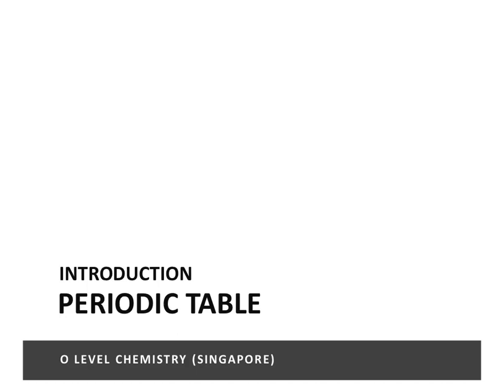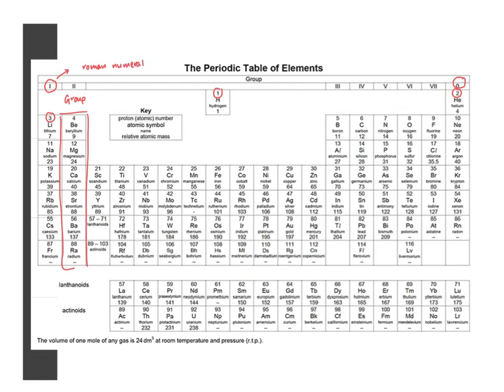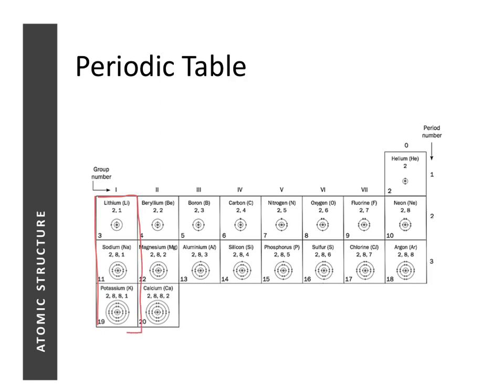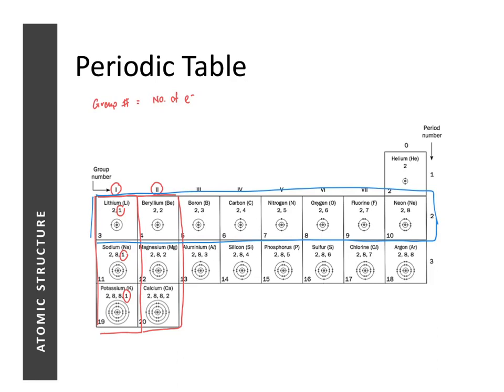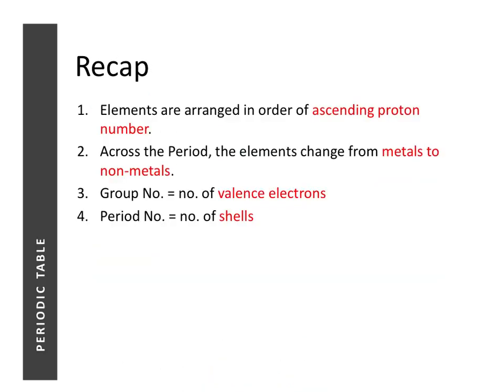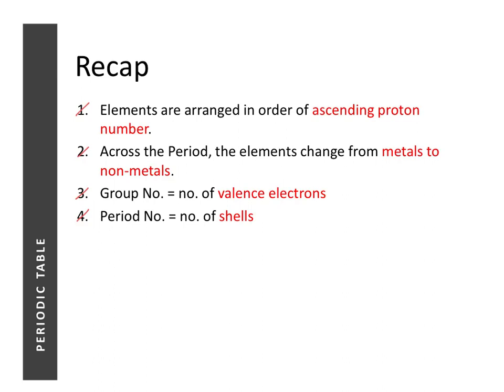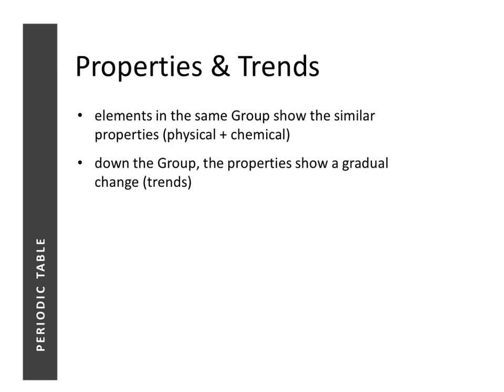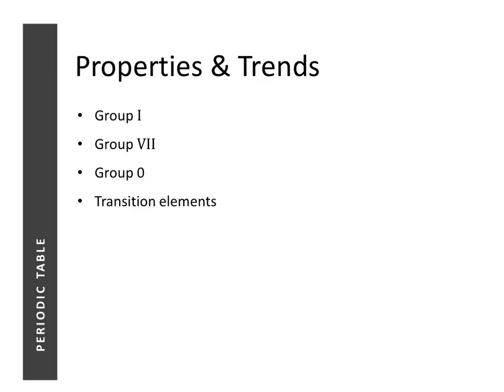O-Level Chemistry | 13 | Periodic Table [1/5]